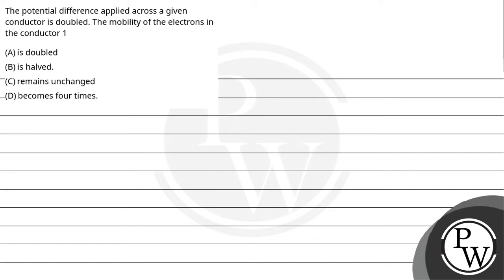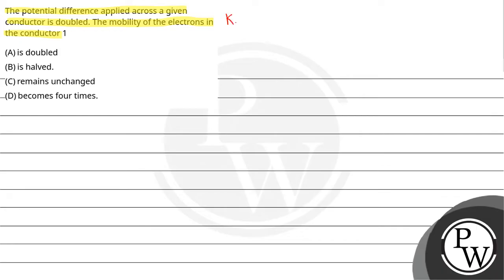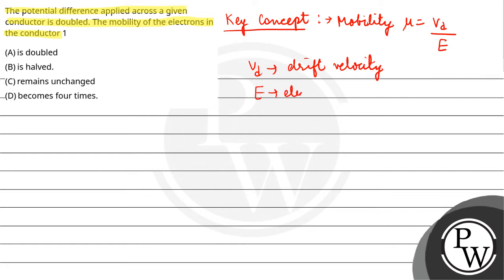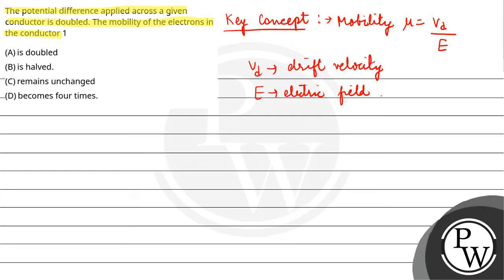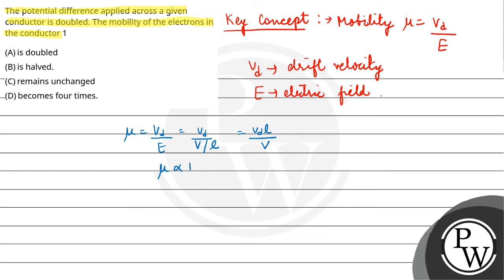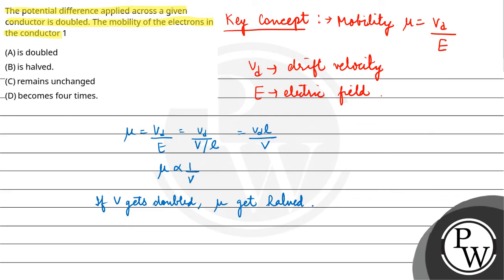The potential difference applied across a given conductor is doubled. The mobility of the electr....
The potential difference applied across a given conductor is doubled. The mobility of the electrons in the conductor 1 📲PW App